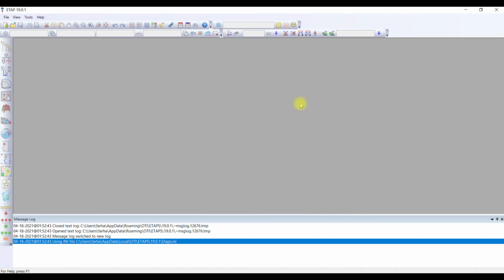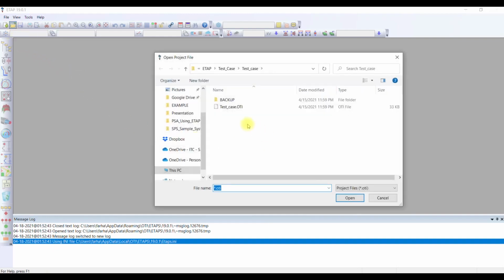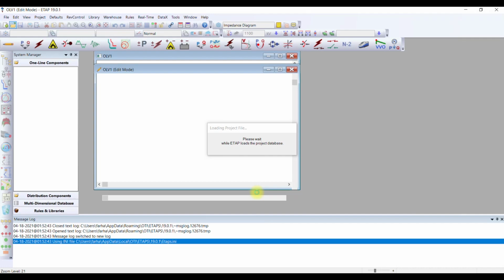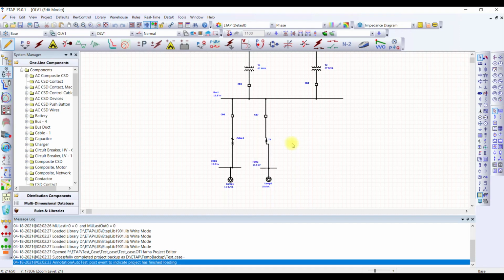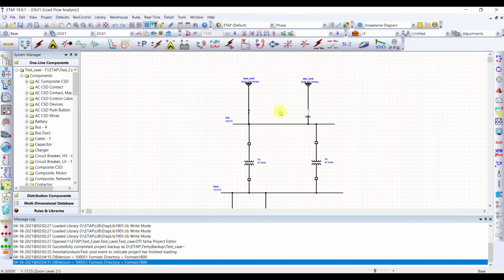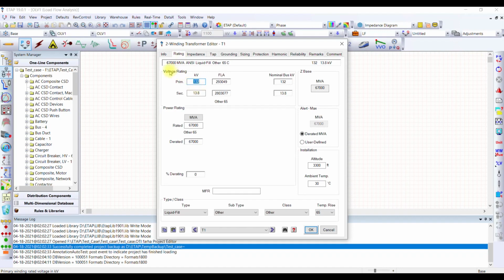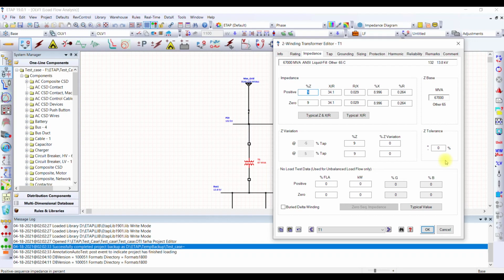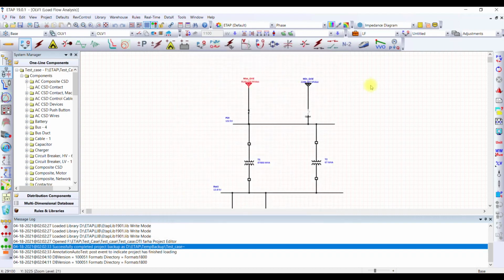ETAP Lecture Series - Lecture 2_ Overview of ETAP Software (GUI) Graphic User Interface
ETAP Lecture Series - Lecture 1A_ Overview of  ETAP Software (GUI) Graphic User Interface